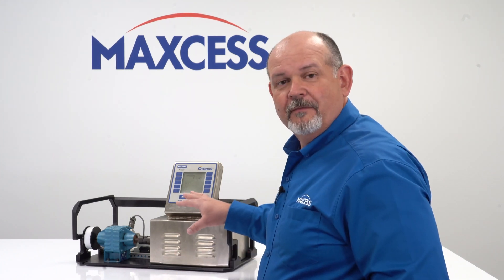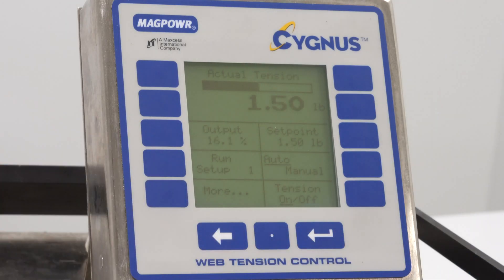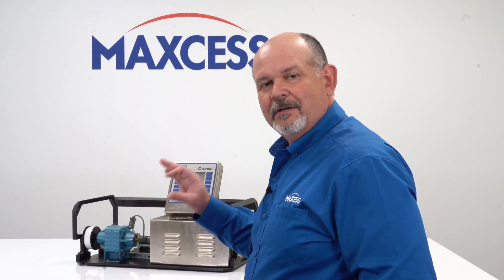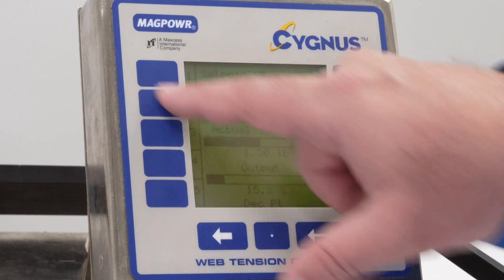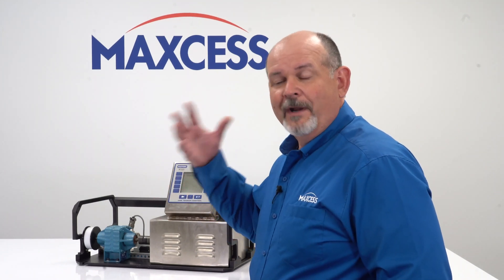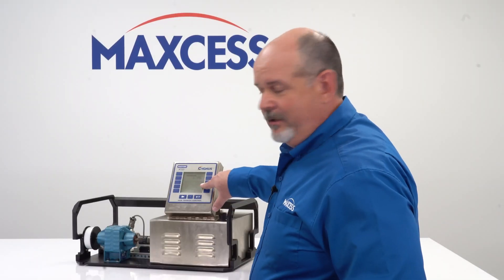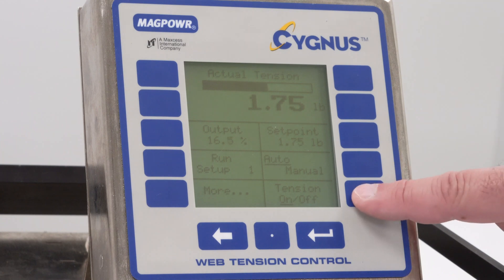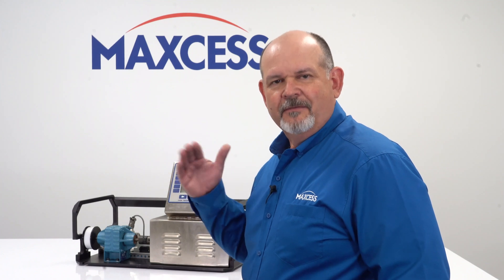MAGPOWR Cygnus Tension Controller Overview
Learn how to easily get up-and-running with the powerful Cygnus Tension Controller from MAGPOWR.